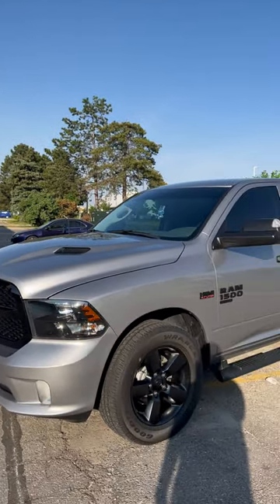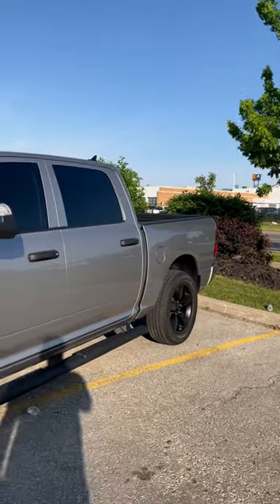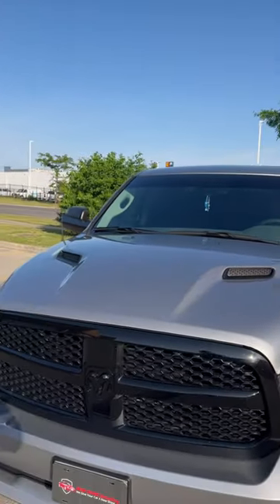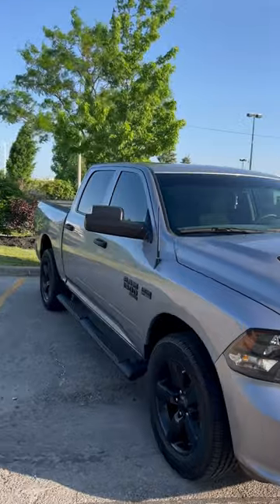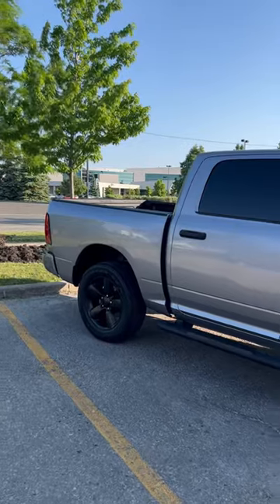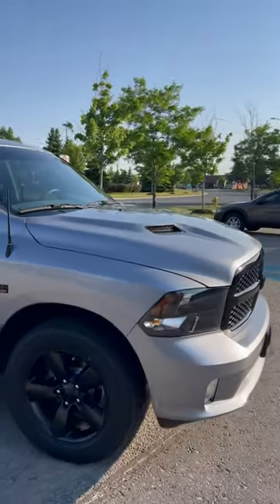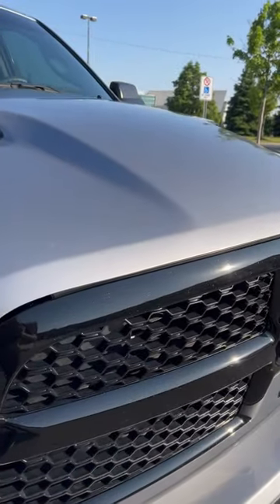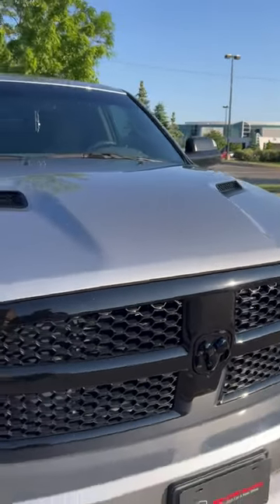Graphene Coating - Dodge RAM 1500 Classic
This 702HP beast came in for a Full Front End PPF which included the front bumper, full 2 front fenders, and full hood.  In addition to that, we also included the a-pillars, roofline, headlights, and all 4 doors.  Following the PPF, we coated this vehicle with our Pure Graphene Coating and Interior Ceramic Coating.  With this power and force on the road, PPF coverage is definitely a must to protect from rock chips.

NEW SHINE Detailing
📍 129 Rowntree Dairy Rd. Unit 16B, Vaughan, ON
🔺PAINT PROTECTION FILM (Clear Bra/PPF)
🔺GRAPHENE COATINGS
🔺CERAMIC COATINGS
🔺PAINT CORRECTION (Polishing)
🔺INTERIOR & EXTERIOR DETAILING
🔺VEHICLE WRAPS & CHROME DELETE
🔺VEHICLE COMMERCIAL DECALS
🔺RIM REPAIR & POWDER COATING
🔺PAINTLESS DENT REPAIR (PDR)
🔺WINDOW TINTS